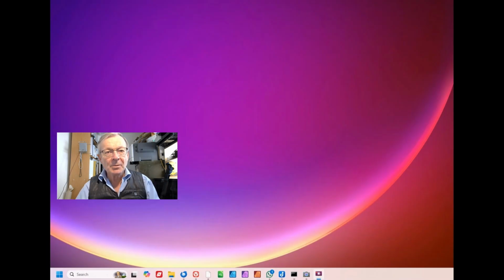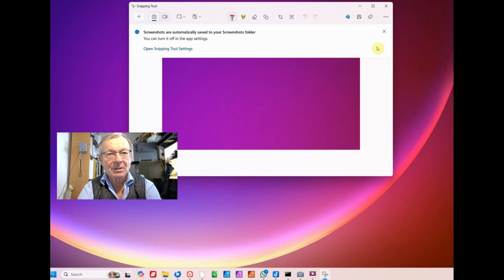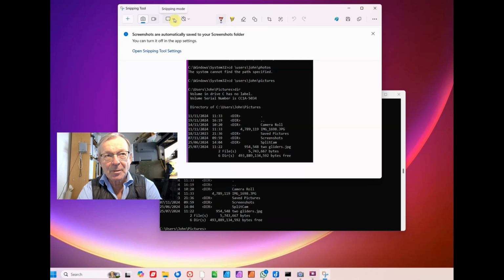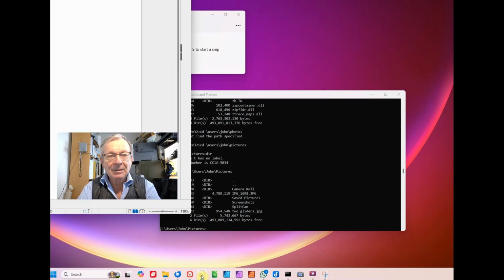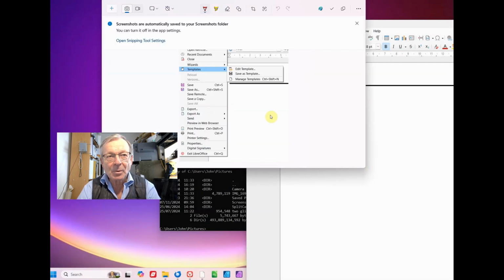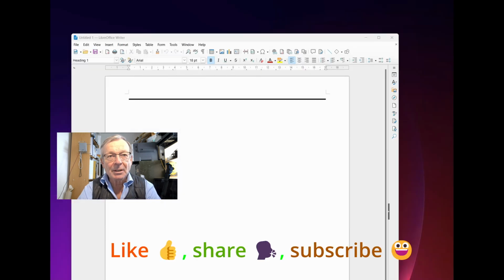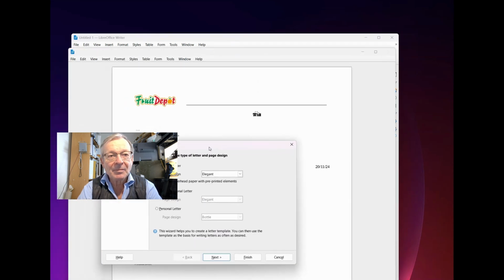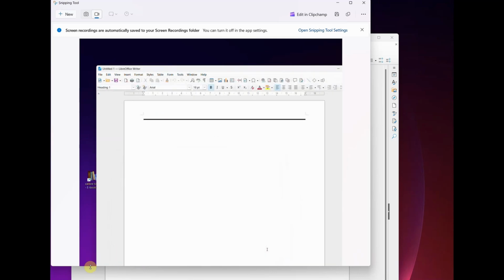Top Tech Tip: how to use Windows snipping tool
Thanks for choosing my Top Tech Tips video on copying parts of the screen using snipping tool: copy rectangles, windows or freeform

Timeline:
Introduction 00:00
Starting snipping tool 00:57
Snipping tool basics 01:24
Rectangular snip 01:30
Window snip 02:14
Freeform snip 02:32
Using the timer to take a snip 03:00
Marking up snips 03:52
Video snips 04:20
Conclusion 05:40